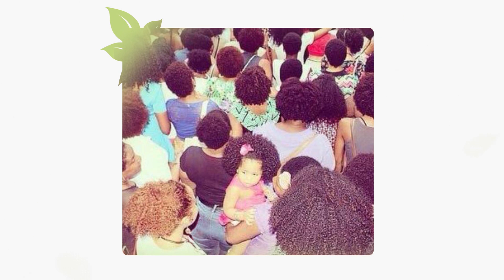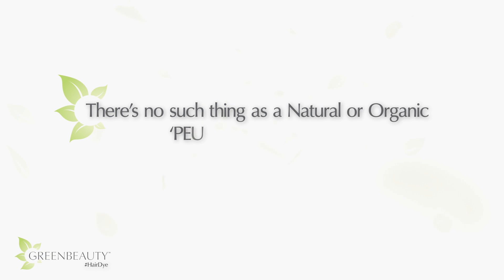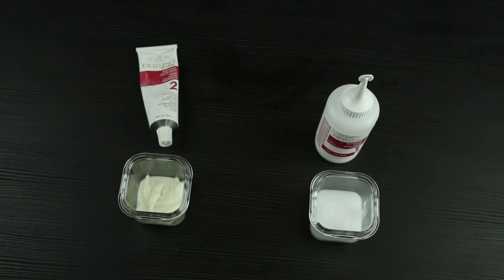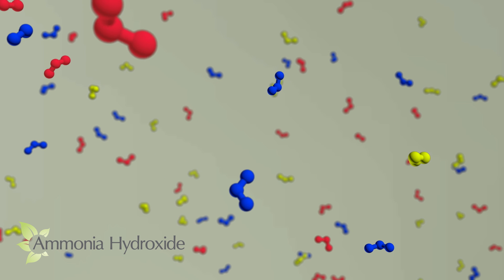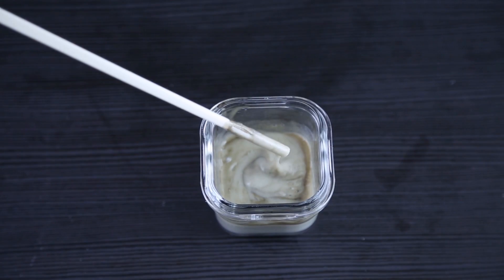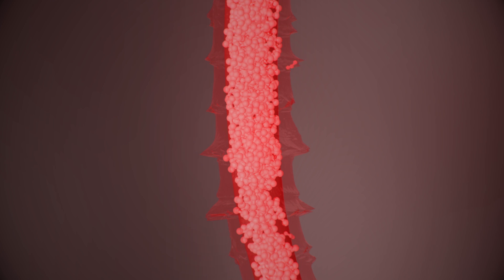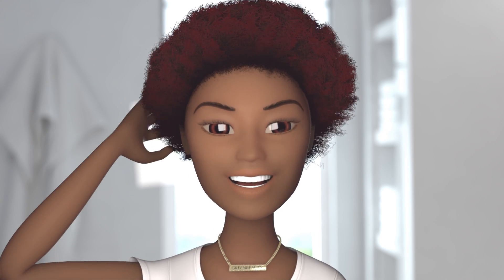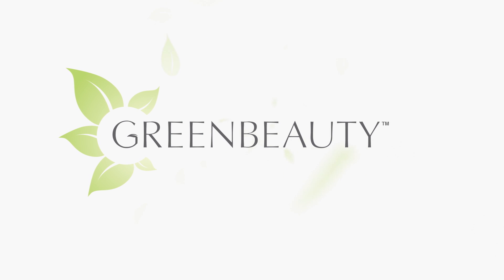What happens when you use Permanent Oxidative Hair Dye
Oxidative hair dye is the most drastic and permanent hair dye method, so it’s often used by people who want to go blond or get more unusual colors like blue or pink.